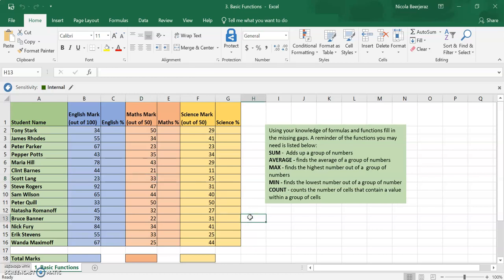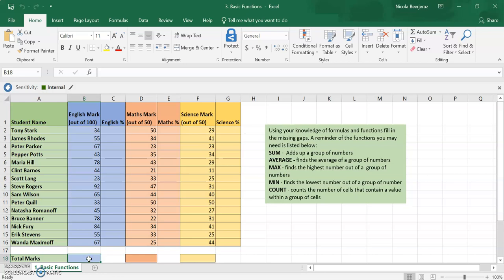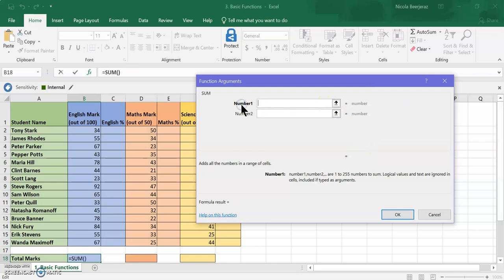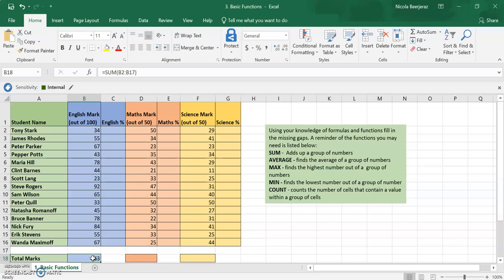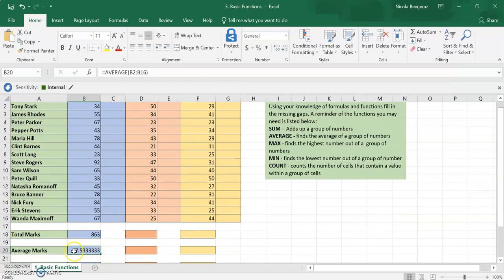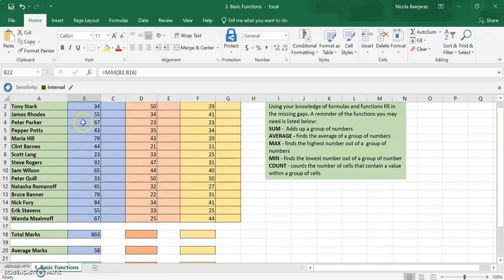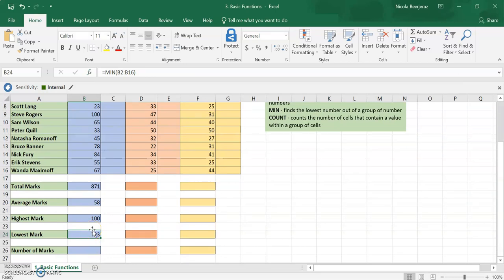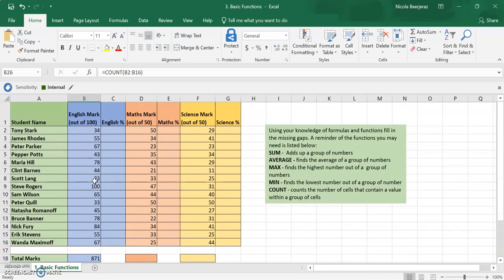Basic Excel Functions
Learning how to use functions such as SUM, MIN, MAX, AVERAGE and COUNT in Microsoft Excel